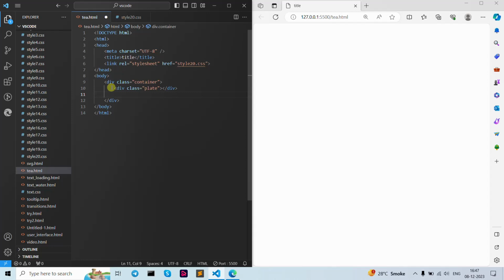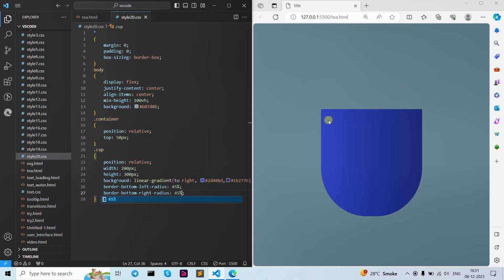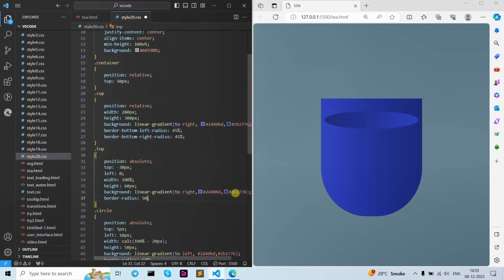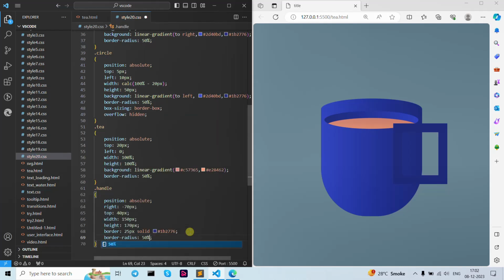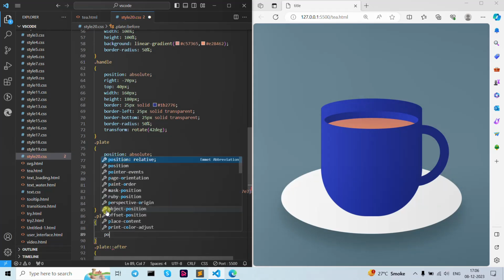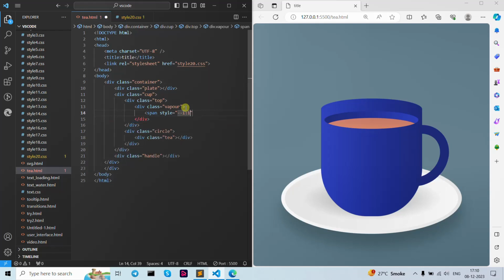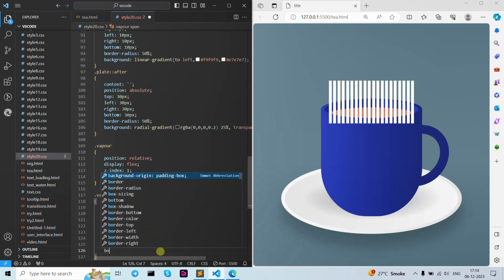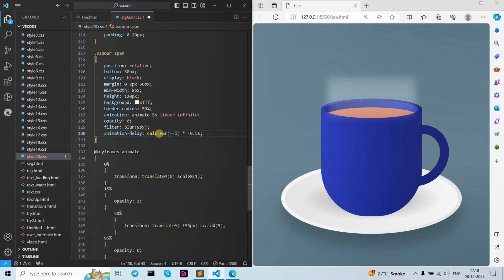Animated Hot Cup of Tea Using HTML & CSS only | CSS Animation | Pure CSS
In this video, we learn about how to create Animated Hot Cup of Tea Using HTML & Pure CSS only.